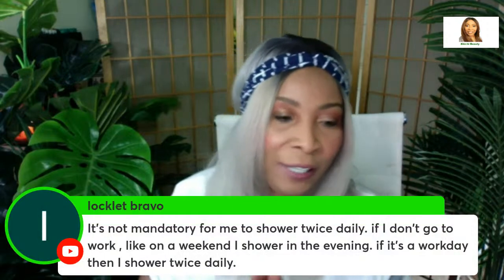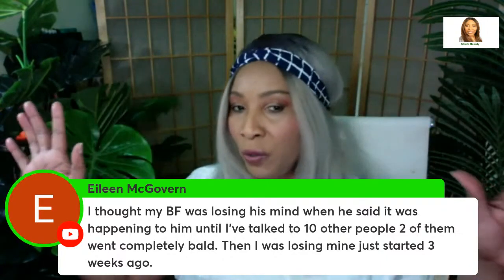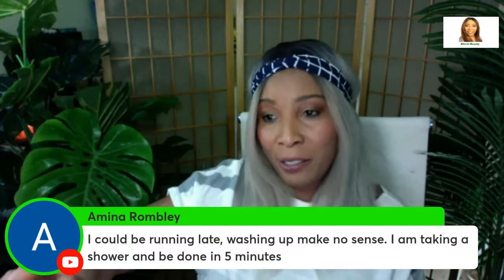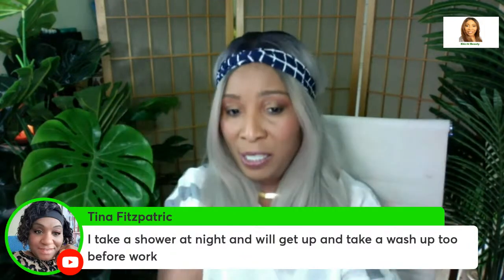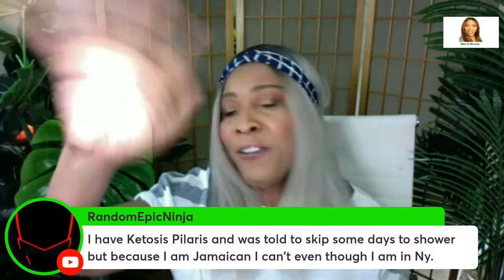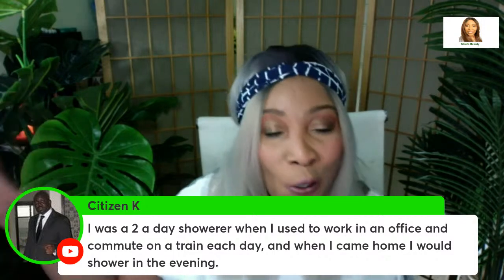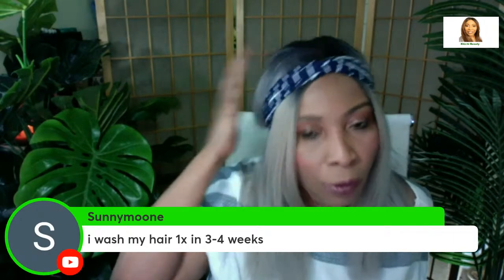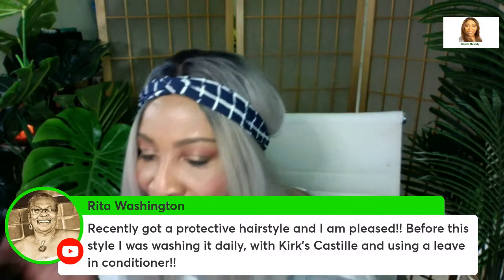HOW OFTEN YOU SHOULD SHOWER AND WASH YOUR HAIR?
Today we will have a conversation on taking showers and washing our hair. Remember that everyone is different and there are no wrong or right answers to this question. We just want to have a conversation sharing our views on the topic.

PRODUCTS MENTION